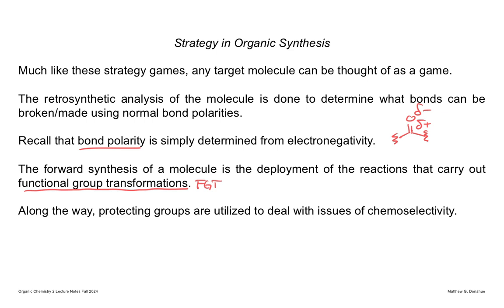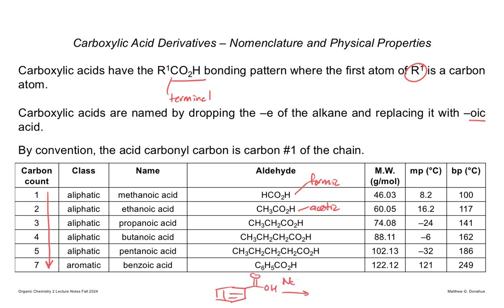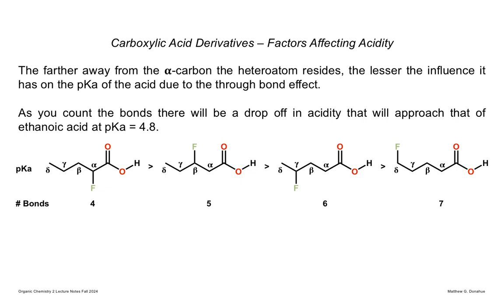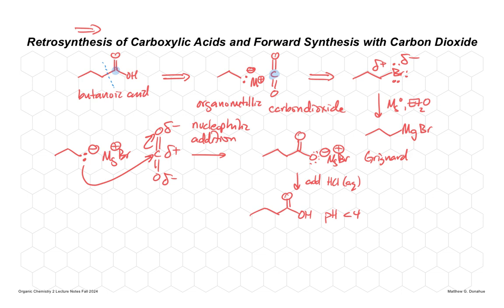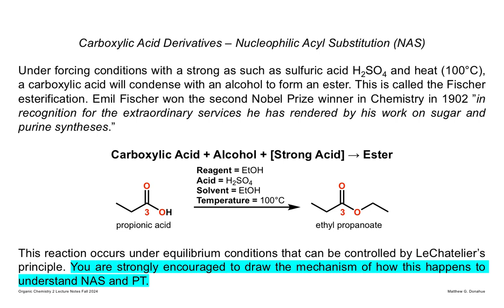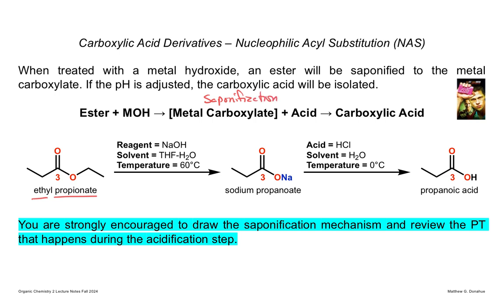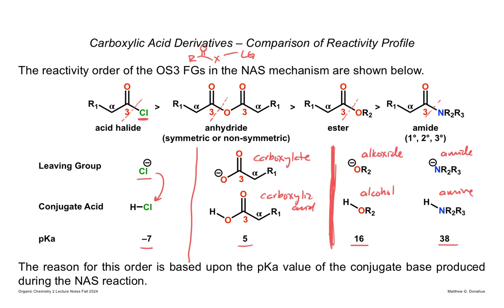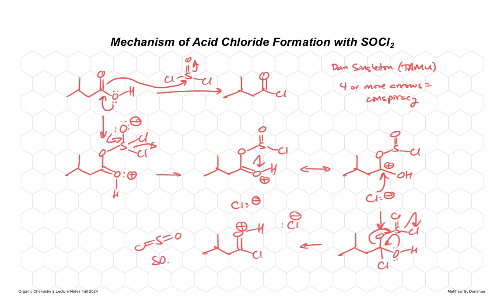2024 256F M3L4 20241021